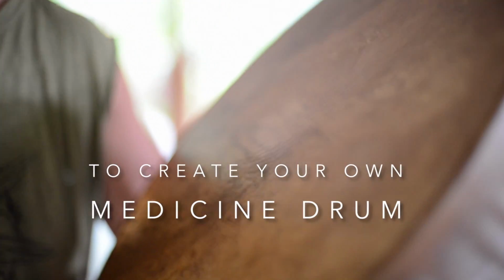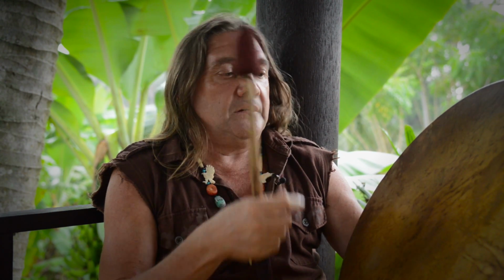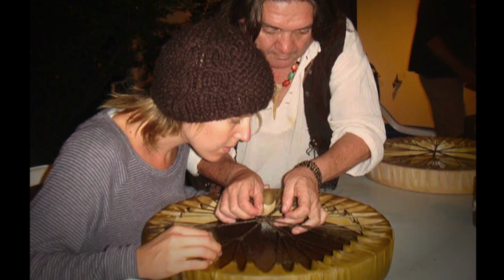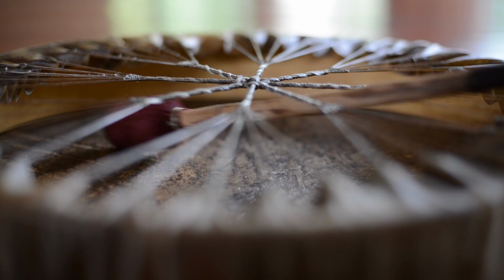Shamanic Earth Medicine Presents - Create Your Own Medicine Drum